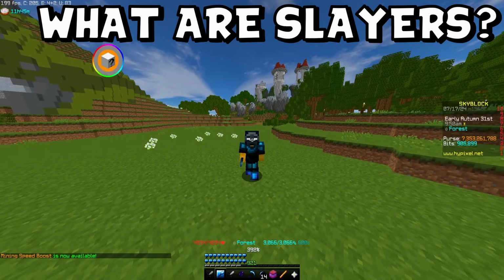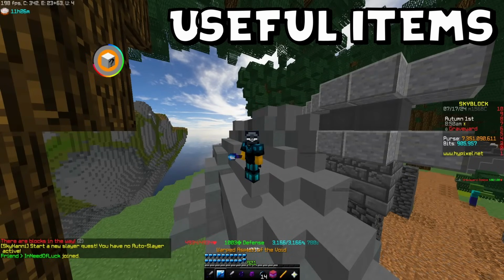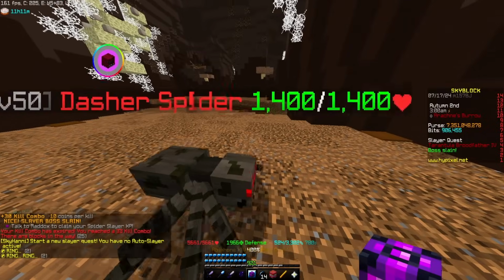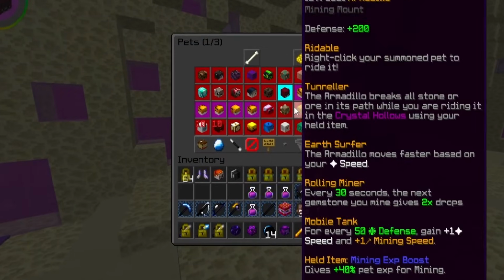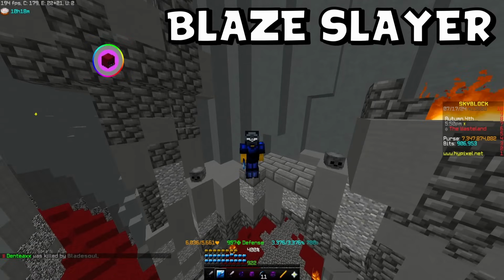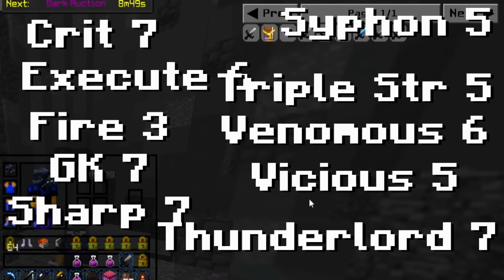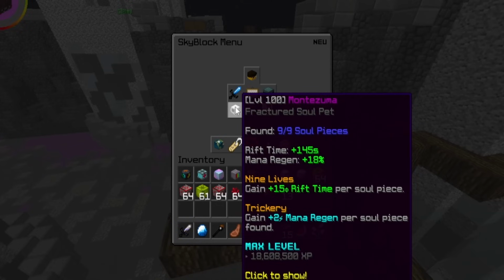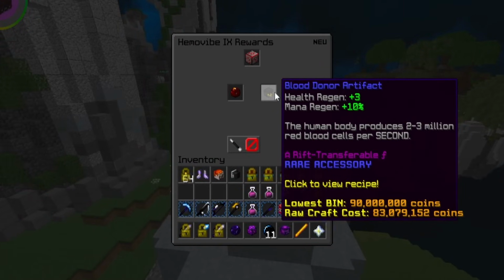The FULLY COMPREHENSIVE Guide to Slayer Progression! (Hypixel Skyblock)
This is the full guide to slayers, comment if you know something I don't. Could always use more peer reviewers.
Changes:
First tier of spider talis is dropped by broodmother, not bought from adventurer.
T4 Spider can also be spawned in Crimson Isle for endgamers, and gives good bestiary.
Crimson armor is unlocked at combat 22.

0:00 - What are slayers?
5:54 - Adjectils
7:20 - What are slayers? Cont
9:31 - Zombie Slayer
14:33 - Useful Items (Zombie Slayer)
18:12 - Gear & Setup (Zombie Slayer)
21:13 - Spider Slayer
23:15 - Useful Items (Spider Slayer)
25:25 - Gear & Setup (Spider Slayer)
27:11 - Wolf Slayer
30:31 - Useful Items (Wolf Slayer)
32:58 - Gear & Setup (Wolf Slayer)
34:48 - Eman Slayer
37:10 - Useful Items (Eman Slayer)
41:03 - Gear & Setup (Eman Slayer)
47:15 - Endgame Eman
52:09 - Blaze Slayer
54:51 - Useful Items (Blaze Slayer)
56:21 - Gear & Setup (Blaze Slayer)
58:15 - Budget Setup (Blaze T4)
1:03:03 - Actual Setup (Blaze T4)
1:10:44 - Vampire Slayer
1:15:52 - Useful Items (Vampire Slayer)
1:17:04 - Gear & Setup (Vampire Slayer)
1:24:30 - Slayer Order
1:26:46 - Accessories

Texture Pack - Found in Discord
Most of the information found in my videos is also accessible on the hypixel official wiki found